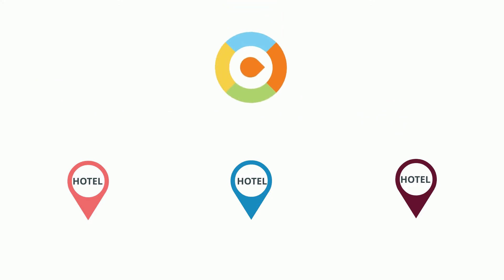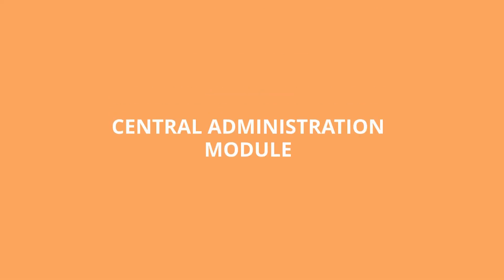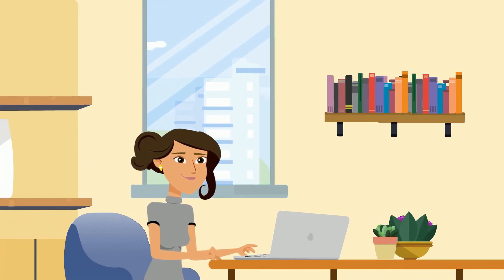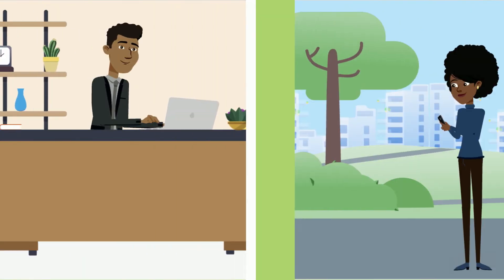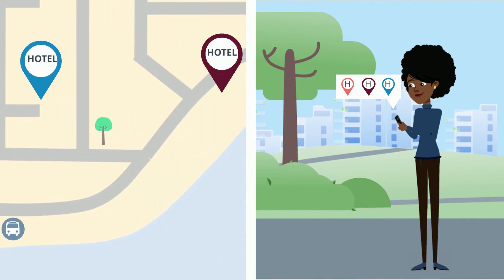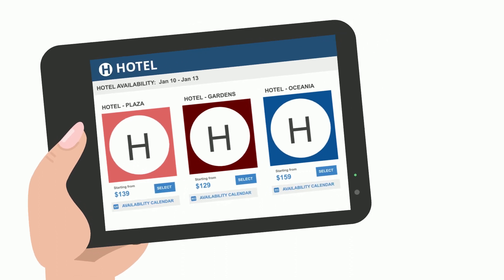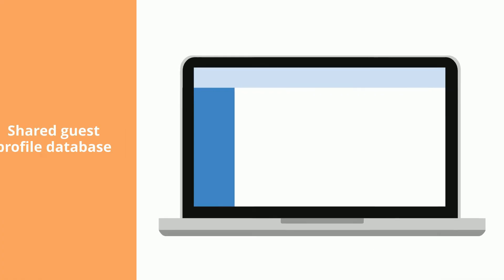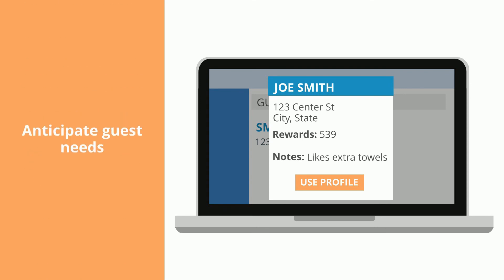WebRezPro Cloud PMS for Multi-property Hotel Groups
WebRezPro is a scalable and cost-effective cloud property management system that streamlines front- and back-office operations for multi-property groups. Watch this short video to find out how WebRezPro centralizes administration for hotel groups to improve operations and guest service right across your brand. Visit webrezpro.com for more information.